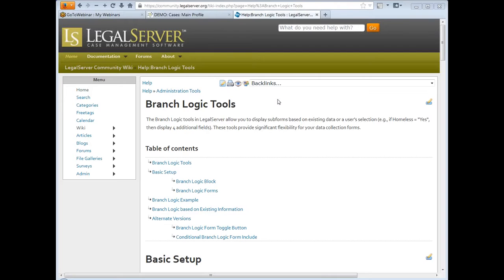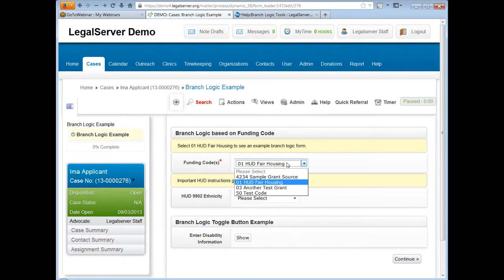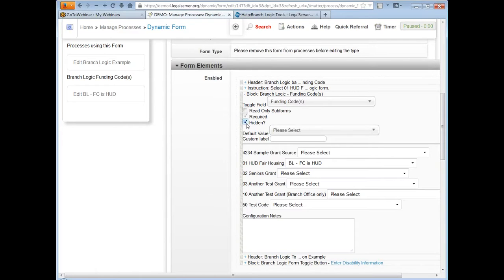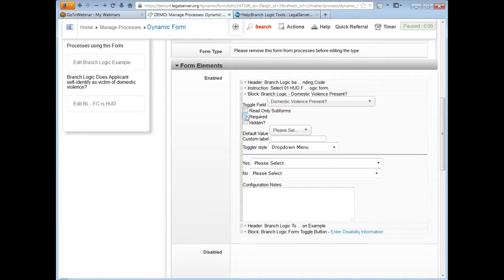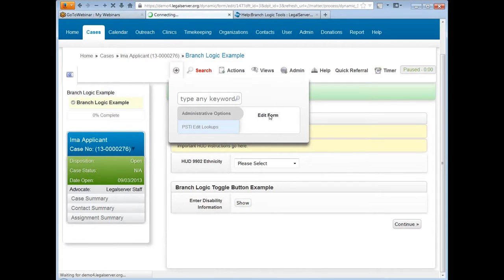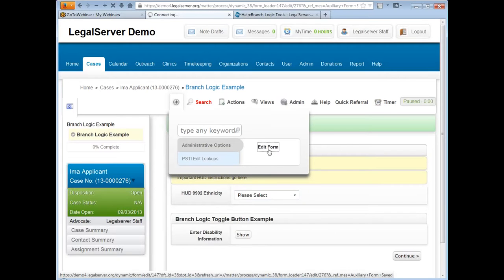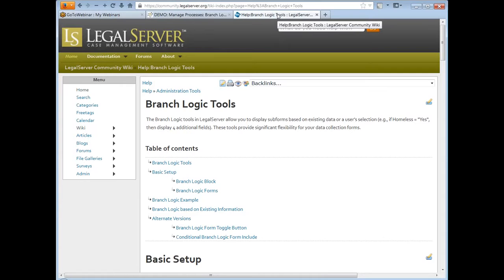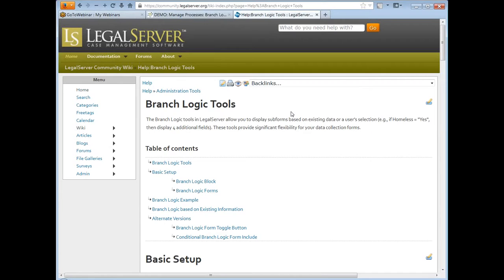LegalServer Administrators - Branch Logic Tools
The Branch Logic tools allow you to display subforms based on existing data or a user's selection (e.g., if Homeless = "Yes", then display 4 additional fields). These tools provide significant flexibility for your data collection forms.  Created on 1/24/14.